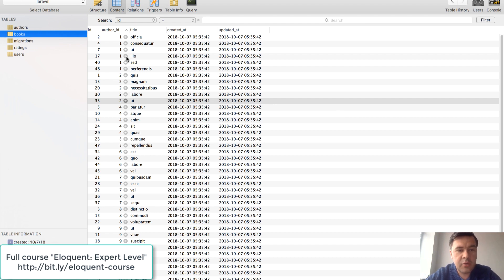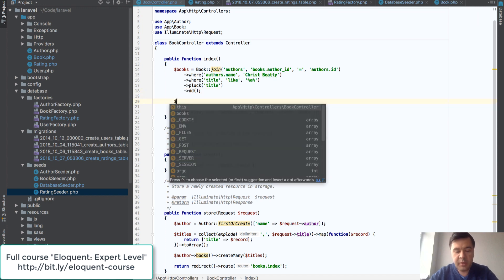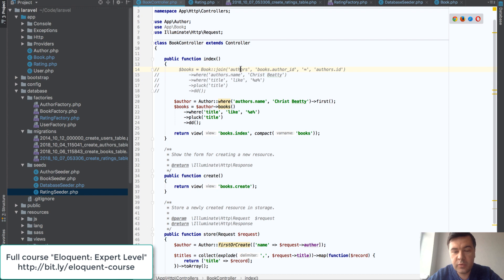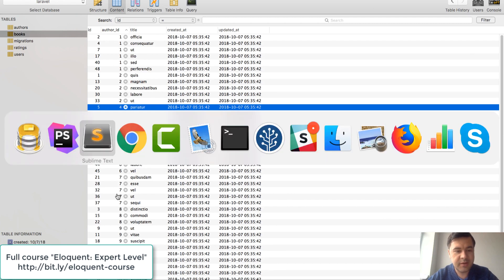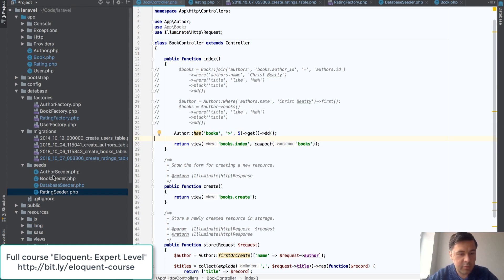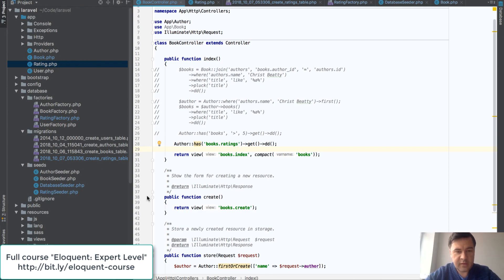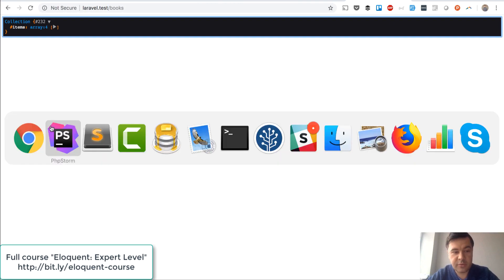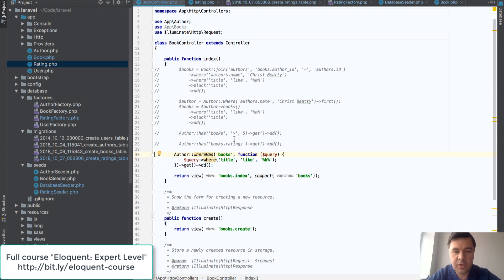Querying Eloquent Relationships in Effective Way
One FREE lesson from my online-course "Eloquent: Expert Level".